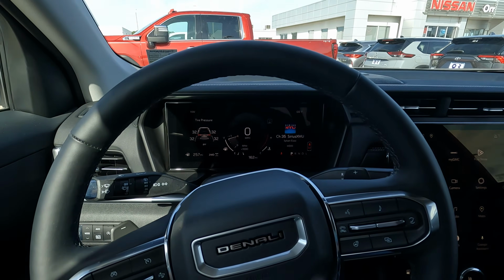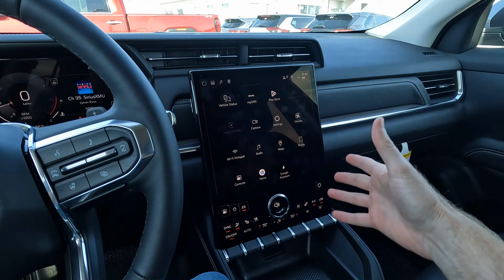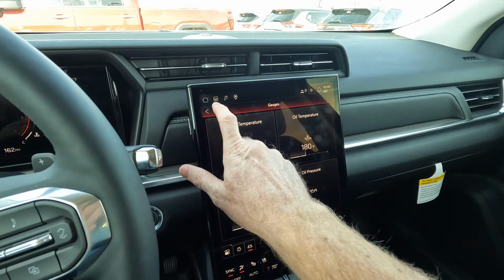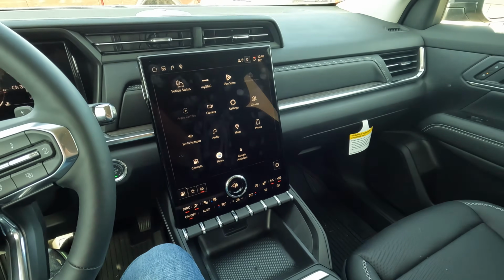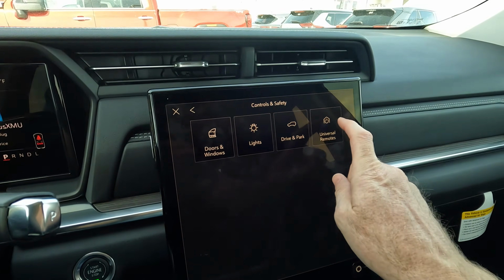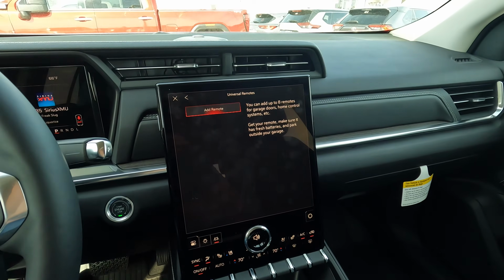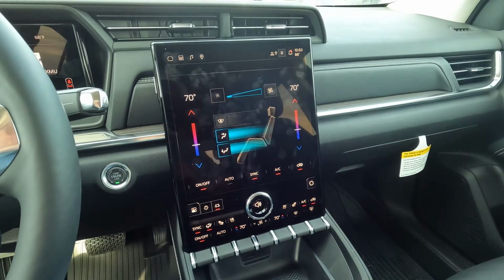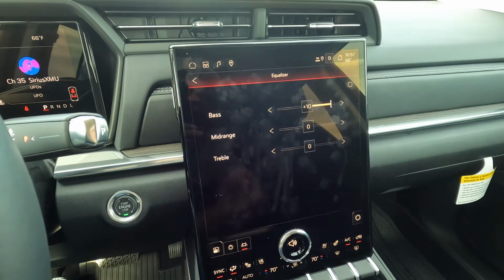2026 GMC Terrain Tips And Tricks - Answering Your Questions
I made a video showing several features for the 2025 and 2026 GMC Terrain. Based on questions received from the video, I have made this follow-up video to answer questions asked by viewers. To simplify watching the video, I have separated each question into its own chapter.

Intro - 0:00:00
Right Side Of Driver’s Display - 0:28:59
Where Are The Homelink Buttons - 2:12:04
Can You Turn Off The Seatback Heat And Use The Seat Cushion Instead - 3:23:49
How To Manage Audio - 4:05:04
Outro - 4:29:51